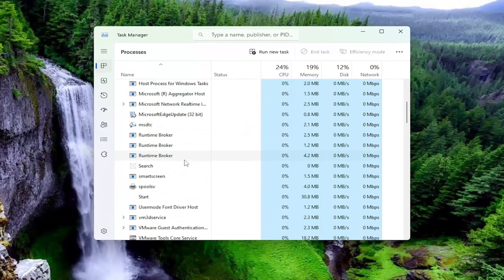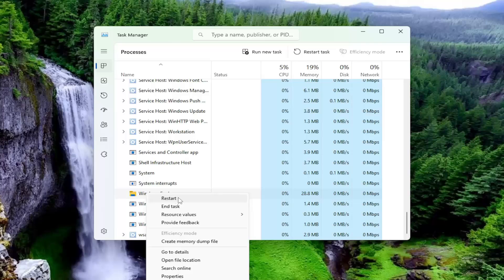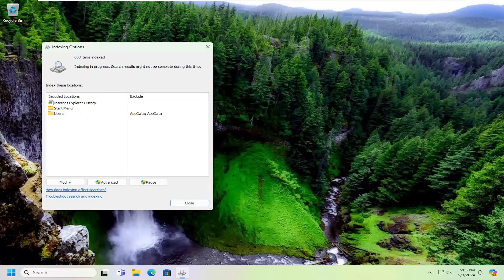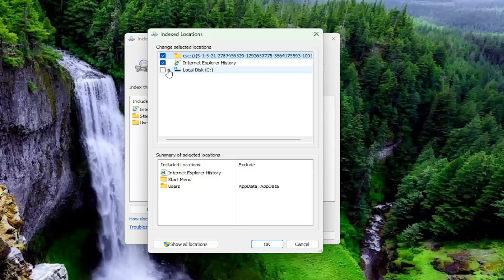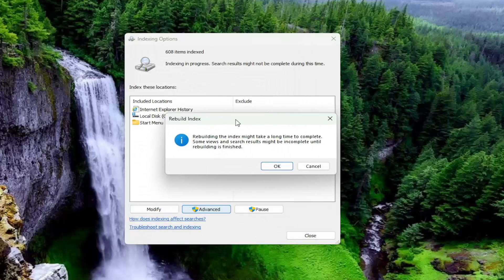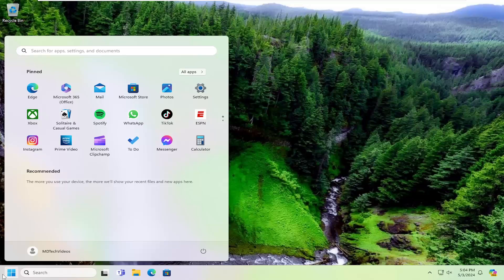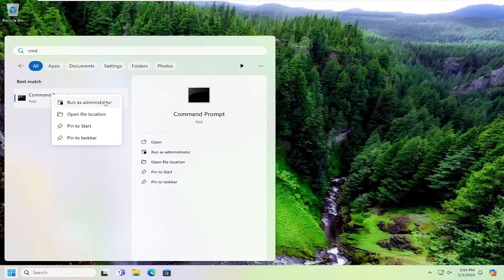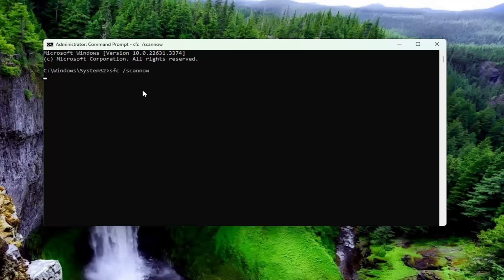Windows Search Indexer High CPU Usage [Solution]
On Windows 10 and 11, the Windows Search Indexer runs in the background. It makes searching faster and easier by indexing your files and folders. This service may index documents, images, videos, email messages, Outlook items, and more. However, users have complained about high CPU usage by the Windows Search Indexer.

Issues addressed in this tutorial:
microsoft windows search indexer high CPU usage windows 11
microsoft windows search indexer high CPU usage windows 10
windows 10 search indexer high CPU usage
microsoft windows search indexer high CPU and memory usage

Microsoft Windows Search Indexer, or searchindexer.exe, is a crucial process that powers Windows Search. It indexes the files and folders on your computer and, given its nature, consumes lots of CPU at sporadic intervals. However, if CPU usage remains high for prolonged periods, it may indicate an underlying problem that needs to be addressed.

In this tutorial, we’ll show you how to tackle high CPU and disk usage caused by the Windows Search Indexer with various suggestions and solutions for Windows 10 and 11.